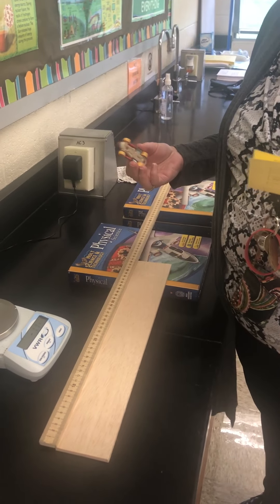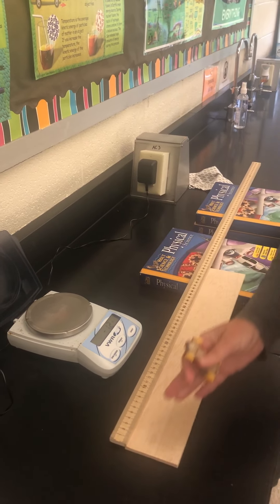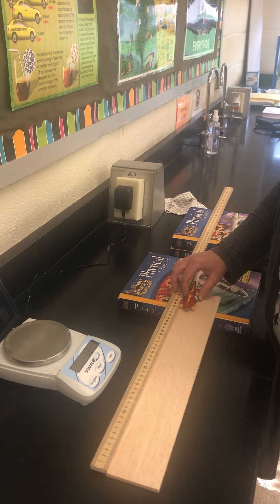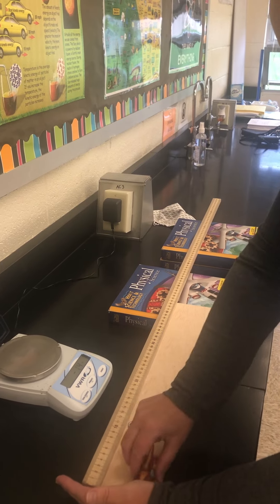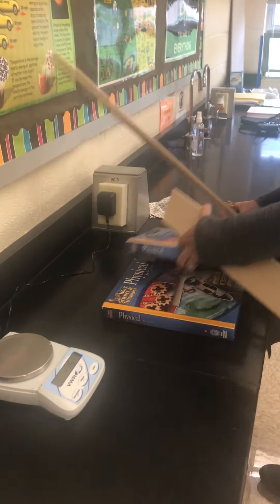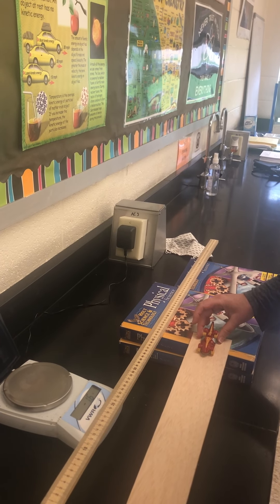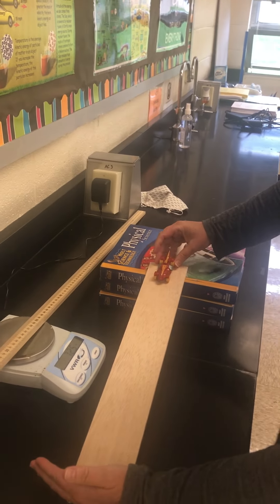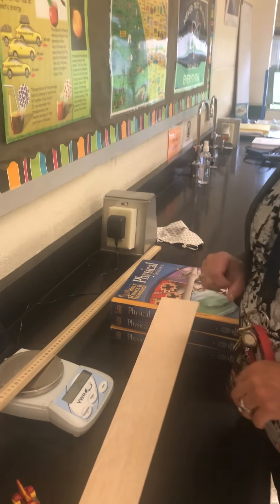Velocity and Acceleration part 1